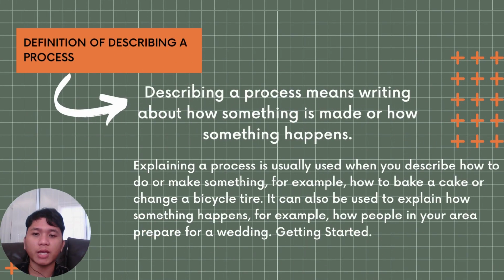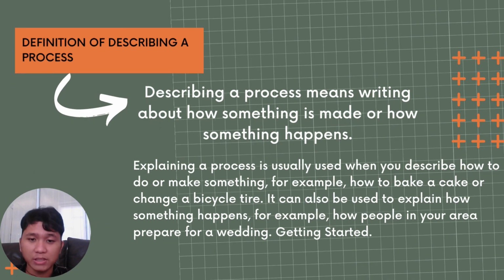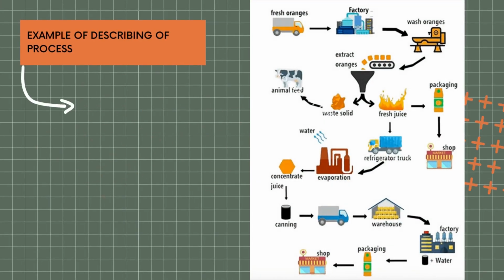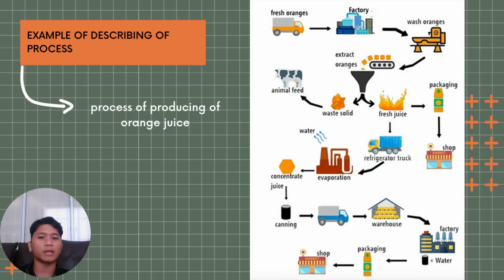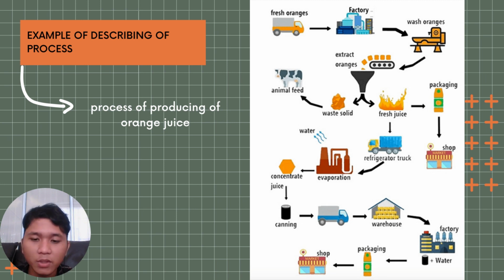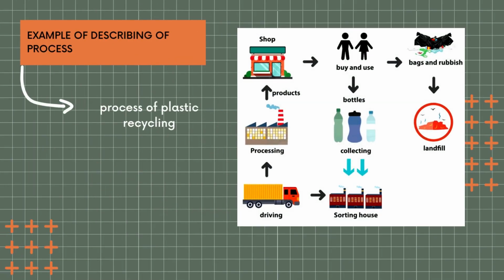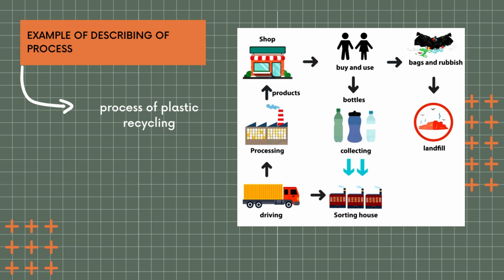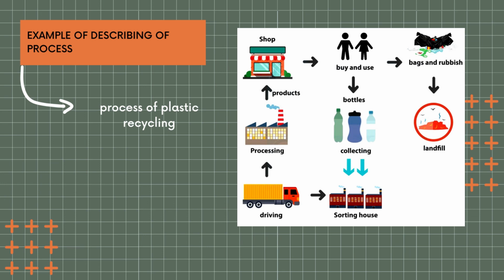UTS English 1 _4112003003_AM 5A Morning